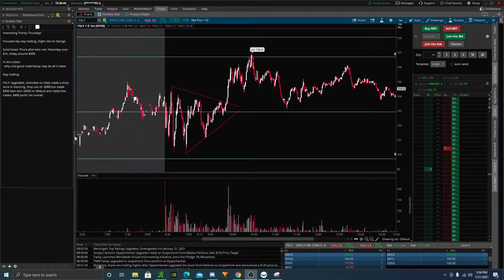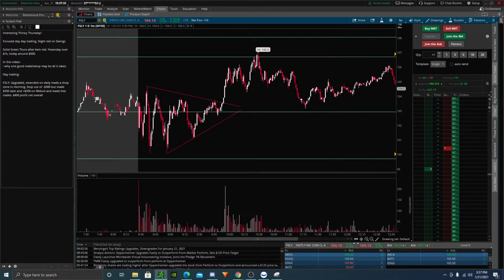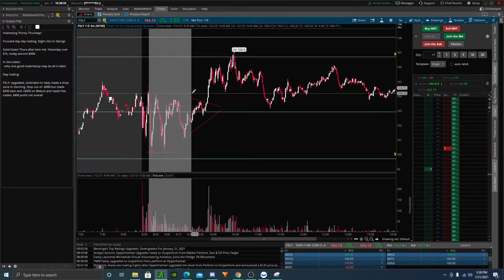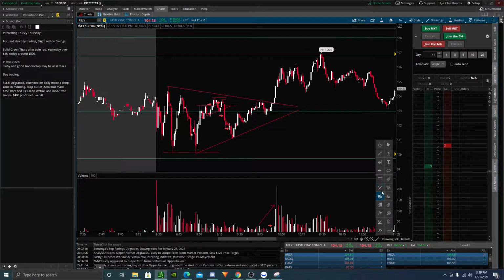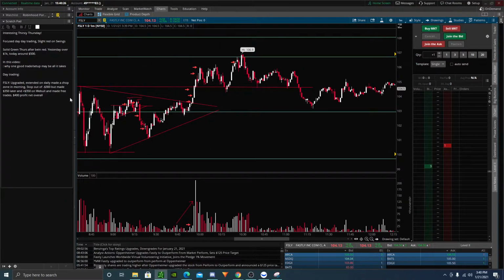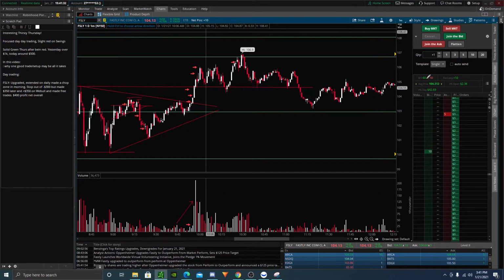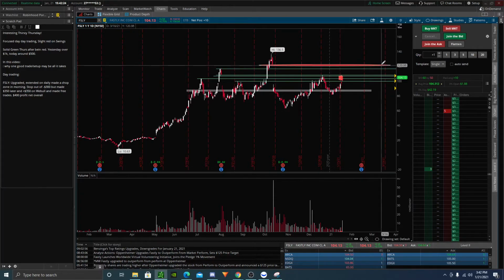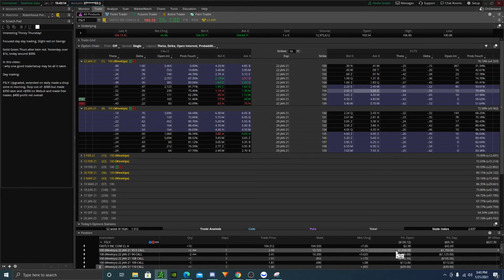FSLY TECHNICAL ANALYSIS! FASTLY UPGRADED! IT'S OK TO GET BACK IN IF YOU TAG OUT! DAY TRADING RECAP!